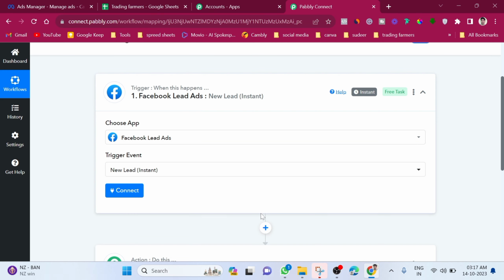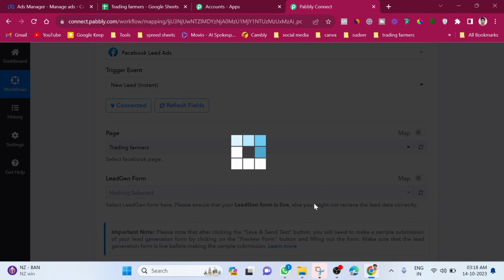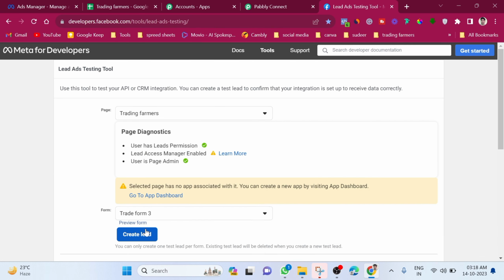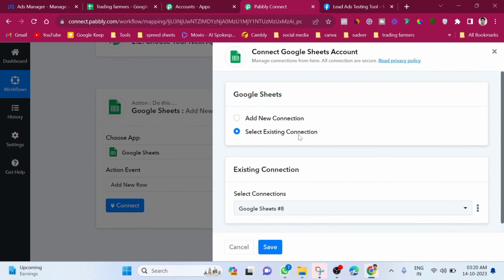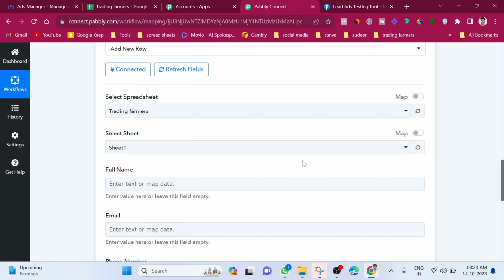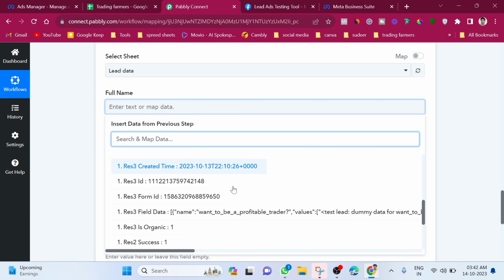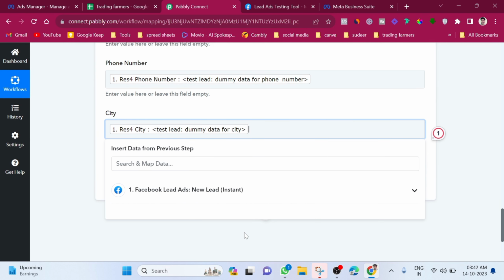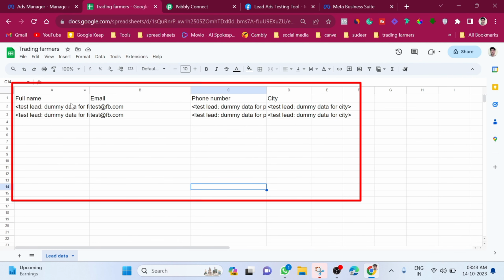send Facebook ads leads to Google sheet with pabbly connection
in this video im going to show you how you can end Facebook ads leads to Google sheet with pabbly connection

connectfacebookleadadstogoogle sheets,
facebookleadstogoogle sheets,
facebookleadadstogoogle sheets
integratefacebookleadadswithgoogle sheets
facebook lead ads google sheets,
connect facebook to google sheets,
connect facebook lead to google sheets,
facebook lead ads to google sheets integration,
export leads to google sheets automatically,

This is also one of the most asked questions on the internet that how do I run facebook ad for my client? or how do i get access to the Facebook ad account of my client? Facebook Business Manager can solve your all issues related to getting access and giving access to clients' facebook ad manager account.

           💢Follow us💢

 / digitalfayas

 / ns.fayas

 / digitalfa.  .

credit of copyrighted muscie